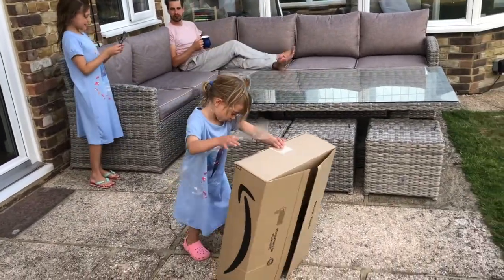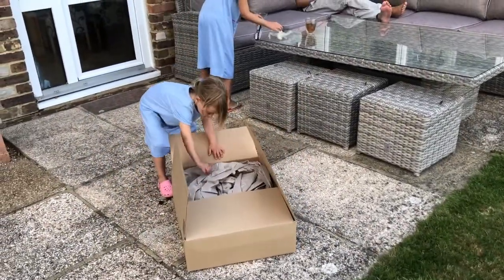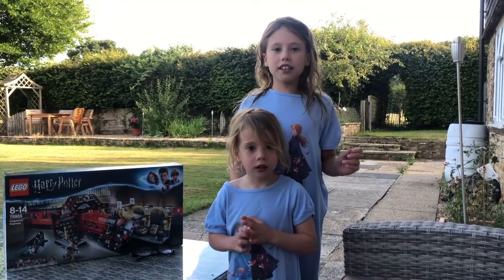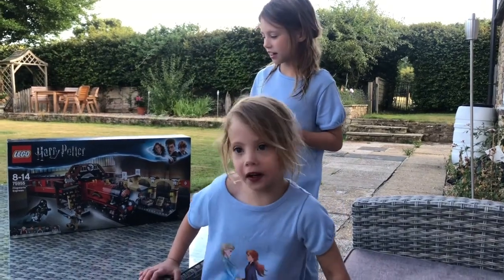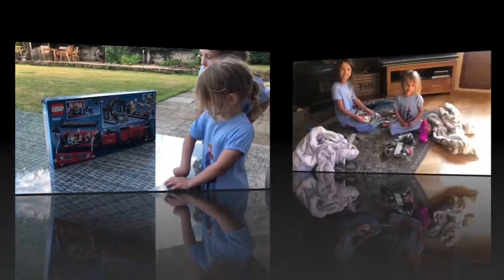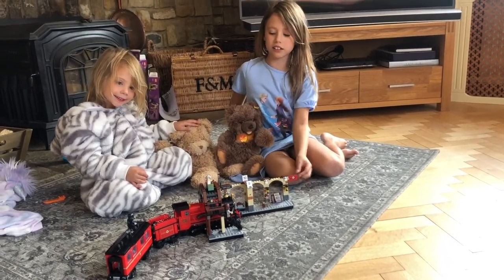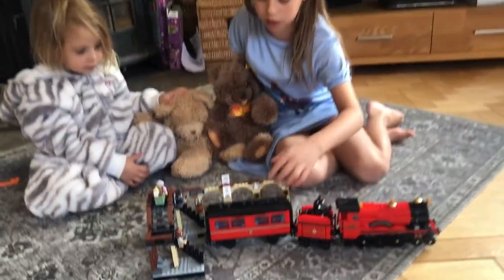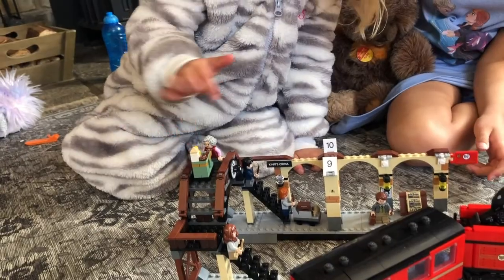Harry Potter Lego | Surprise Lego Harry Potter Hogwarts Express Train Set | Best Ever Train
If you like the video you might like to watch Shu's other Kid Friendly family videos & adventures including:-

Kids 12v Ride On Toy Surprise | Velocity Toy Quad Bike | Nanna surprises Shu | 12v Quad Toy Ride On

Mermaids and Unicorns | Have you seen a mermaid on a unicorn? | Shu Tube will show you how!

Children learn through play see  EYFS ( Early Years Foundation Stage ). Painting is a recommended activity for the pre school age group. This toy is recommended for ages 4 and over.

This video follows on from Shu's First day at her new school and meeting her new class:

Buying the mini TY Beanie Owl ( Pink Beanie Boo's Owl)  - in Fashems and My Little Pony Treats